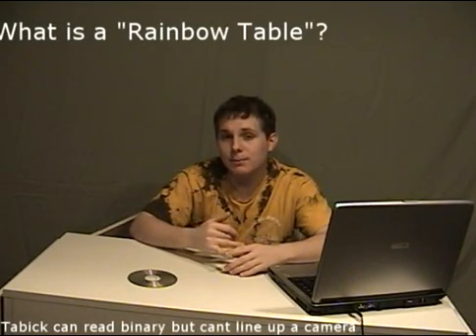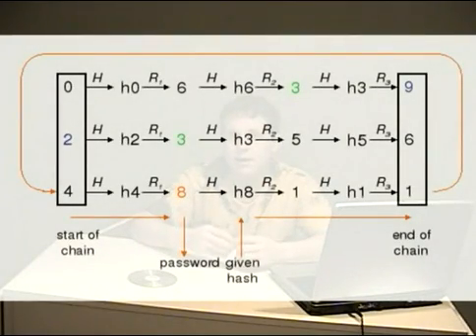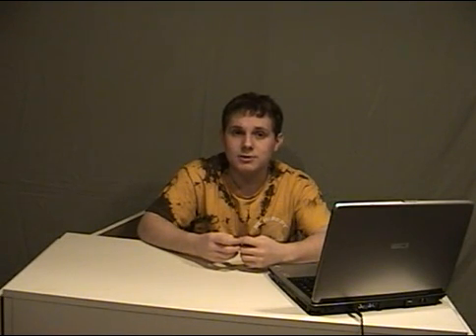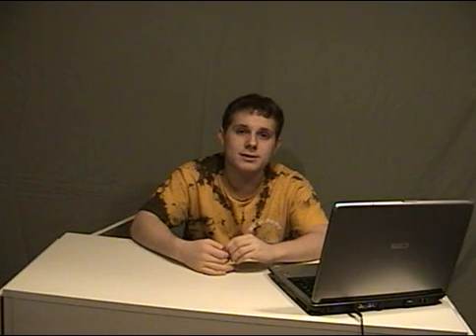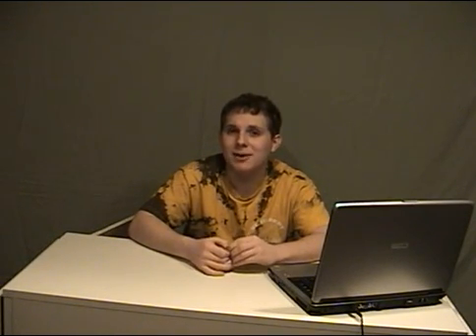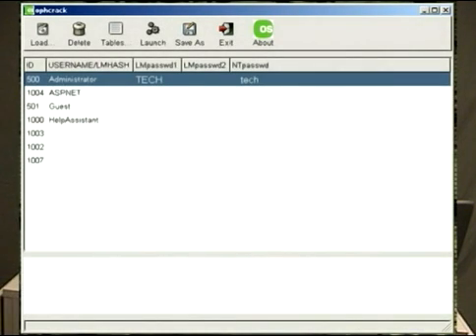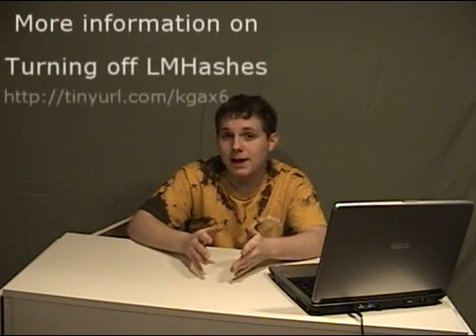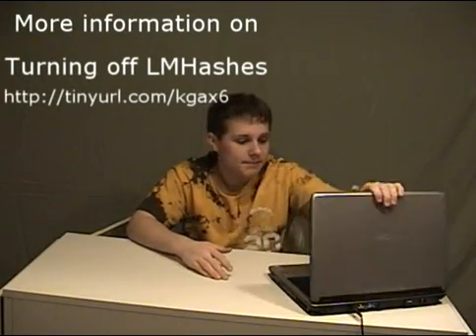Using rainbow tables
Jared shows you an introduction to using rainbow tables to hack a windows password, using a bootable linux CD.